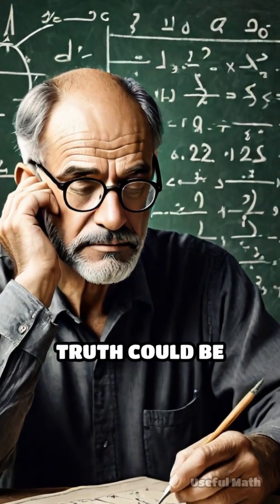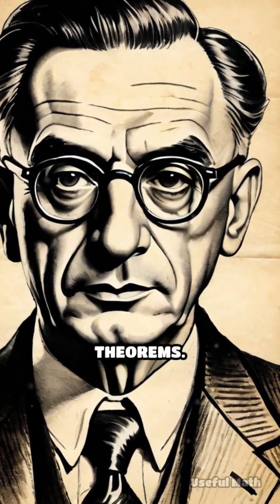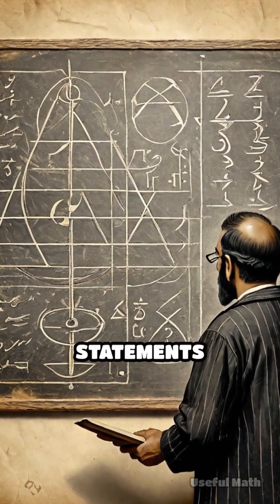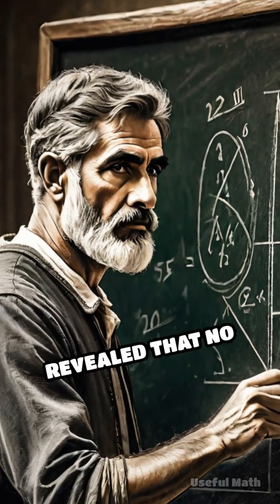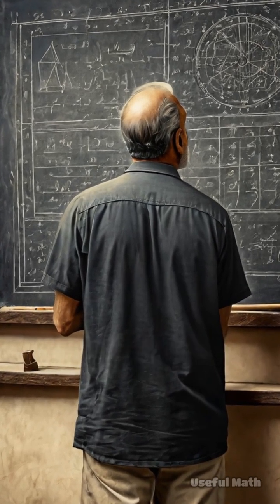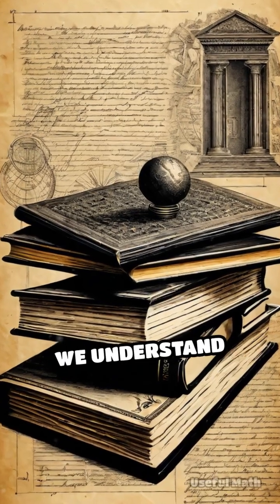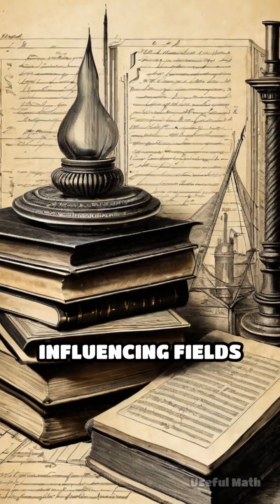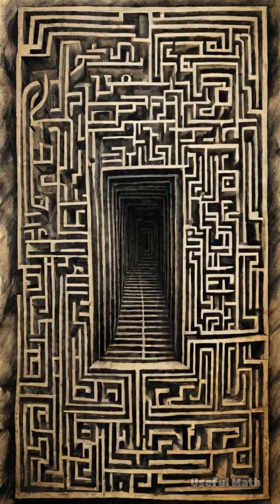The Theorem That Shook Mathematics Forever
Did you know math has its limits? Discover how Gödel’s Incompleteness Theorems changed everything we thought we knew about logic and certainty.